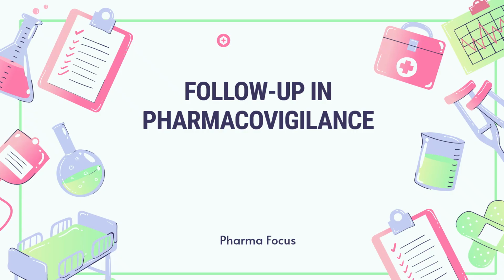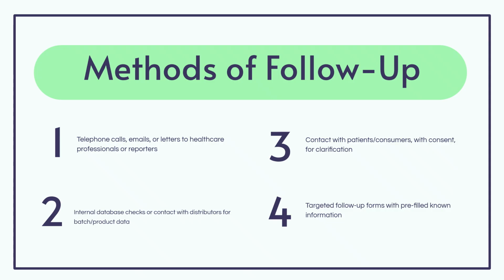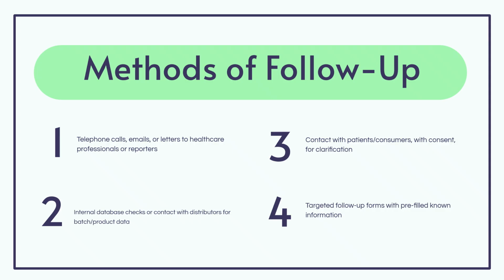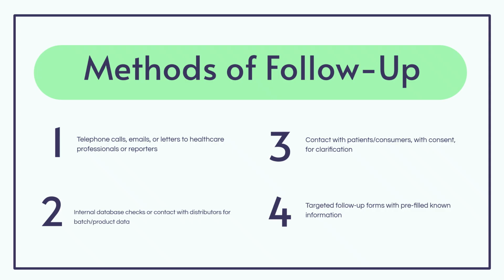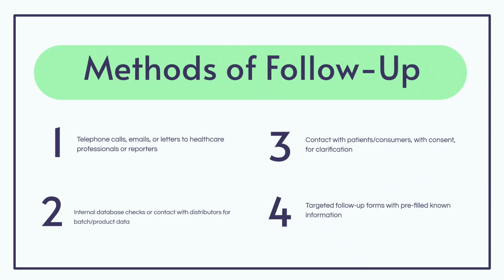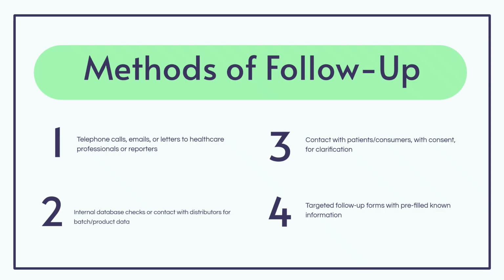Methods of Follow-Up in Pharmacovigilance | Guide for Drug Safety Professionals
In this video, we explore the key methods used to perform follow-up in Pharmacovigilance (PV) to ensure complete, accurate, and high-quality Individual Case Safety Reports (ICSRs).

Follow-up is a critical step in case processing, helping safety professionals gather missing data, improve causality assessment, and meet global regulatory requirements.

🔥 What You’ll Learn in This Video:
✔ Why follow-up is essential in drug safety
✔ Different methods of follow-up used by PV teams
✔ Telephone, email, and written communication with reporters
✔ Targeted follow-up forms (pregnancy, vaccine, medication error, etc.)
✔ Contacting patients and consumers ethically
✔ Internal database checks and batch/product verification

Whether you're a PV fresher, drug safety associate, or a healthcare professional, this video will help you understand how follow-ups are done effectively and ethically.

📌 Upcoming Videos in This Series:

Ethical and legal considerations in follow-up
Practical examples for interviews and training